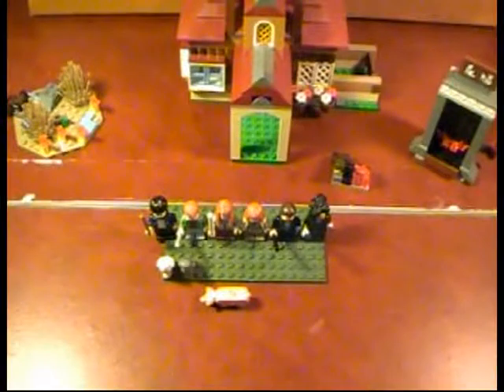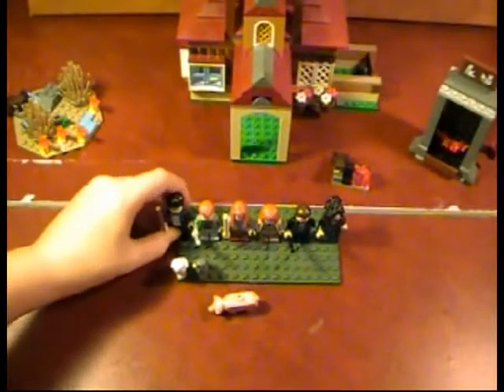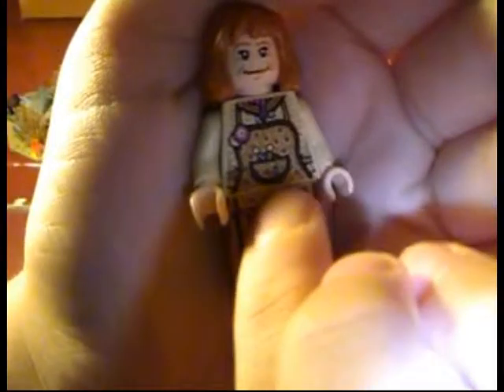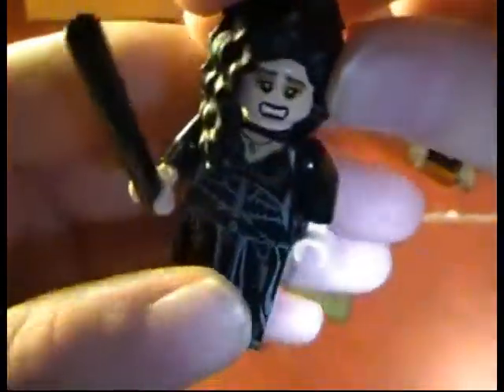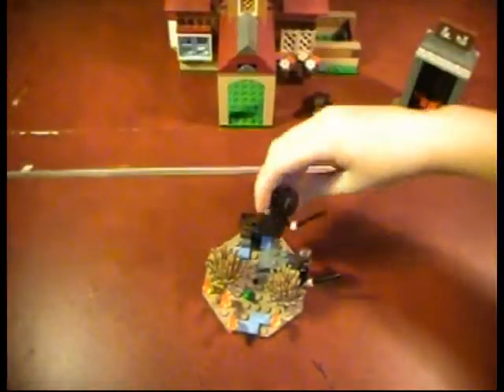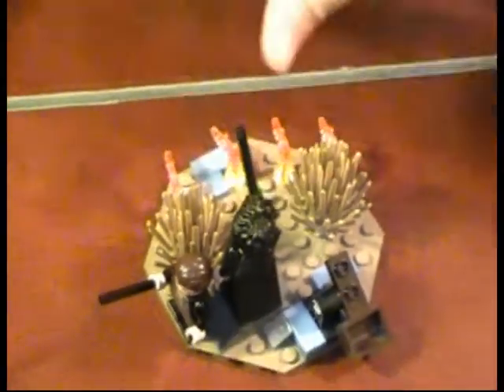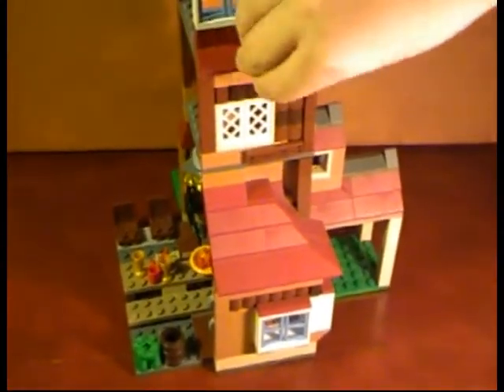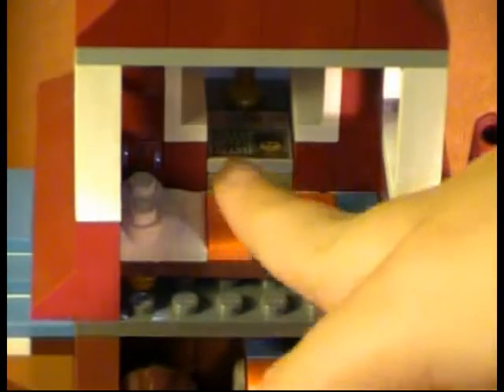Lego Harry Potter The Burrow Review.